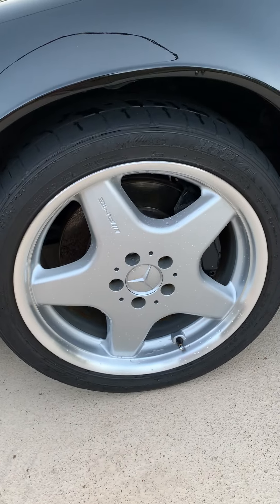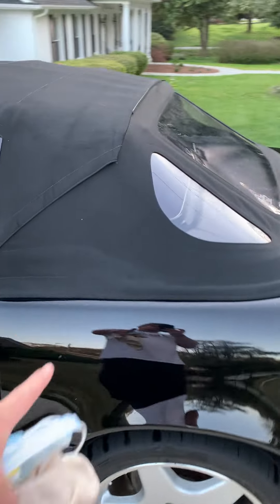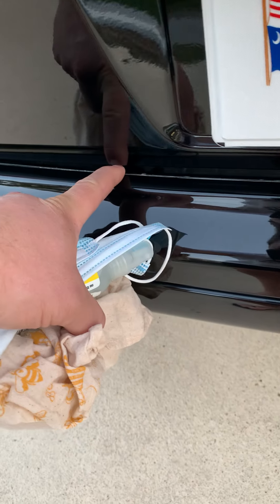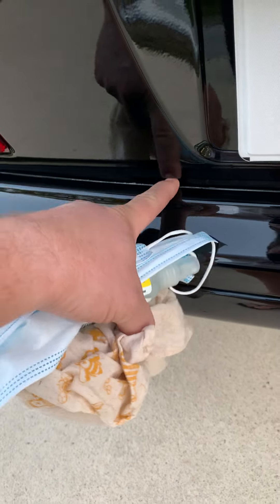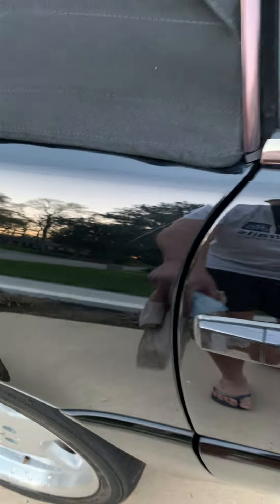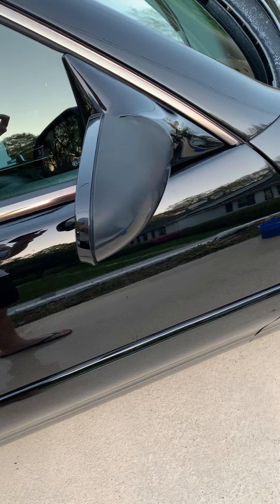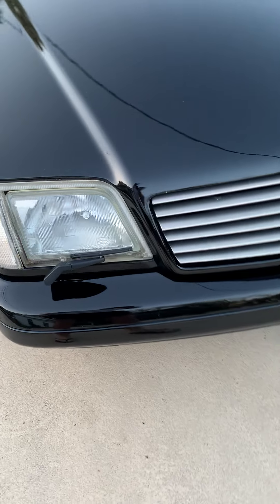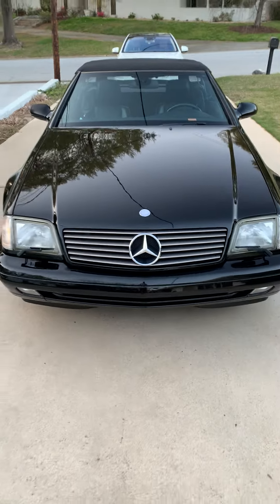2000 Mercedes-Benz SL500 Walk Around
This car is being auctioned on TheMBmarket.com!